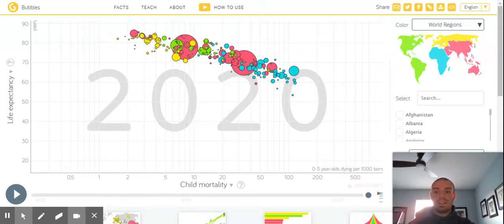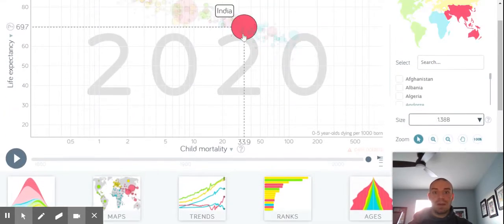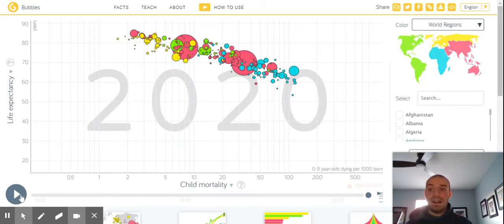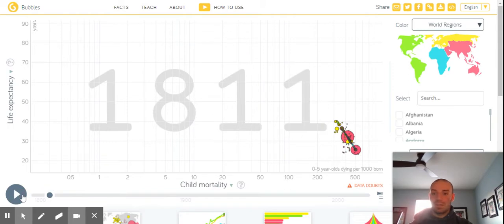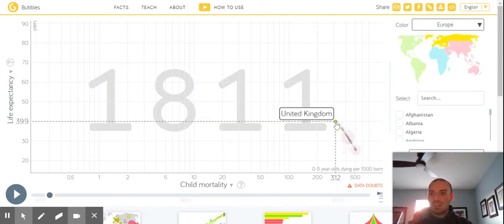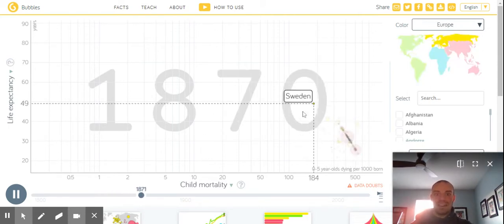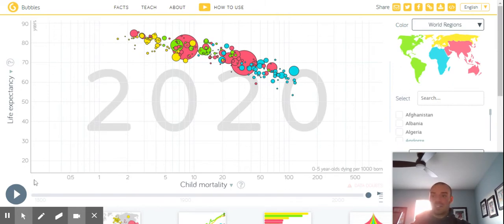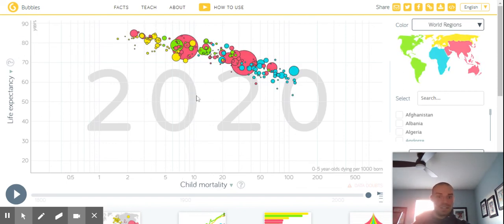Gapminder Graph (Child Mortality & Life Expectancy)